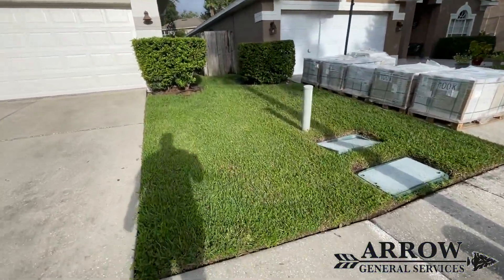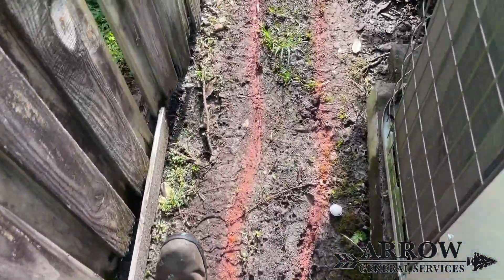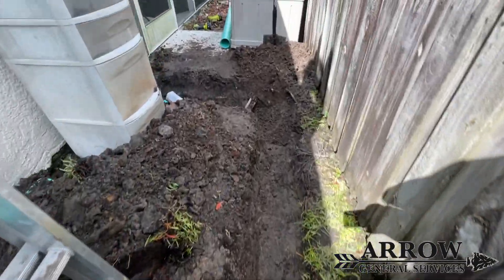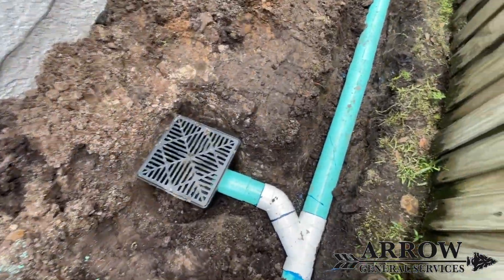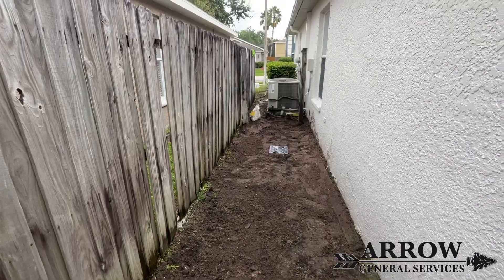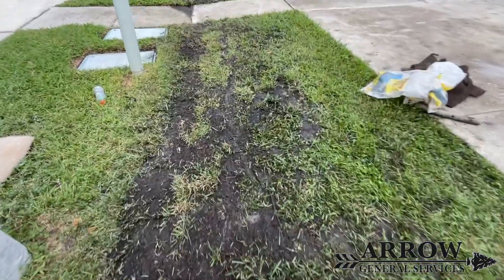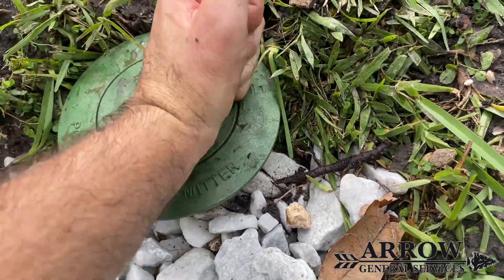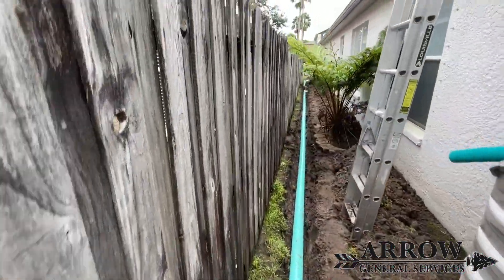Rain Water Drainage - Solve Flooding In Your Yard - Gutter Downspout Drains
At this property we install two gutter downspout drains, a catch basin and a small circle drain to catch the water coming out of the pool decks micro channel drain.